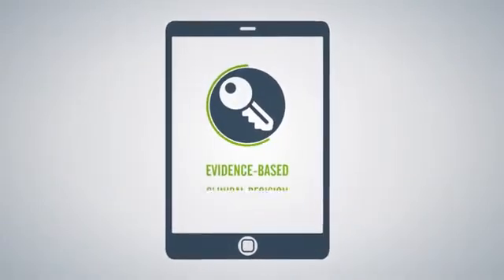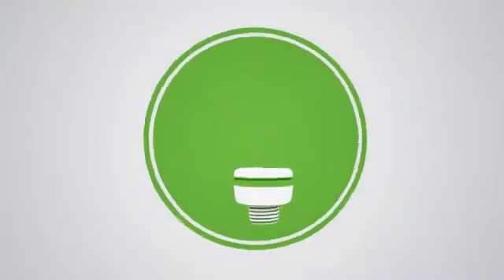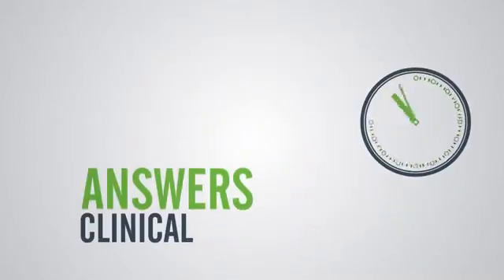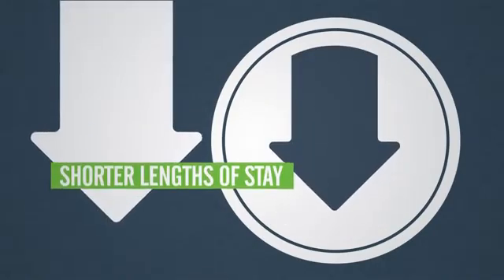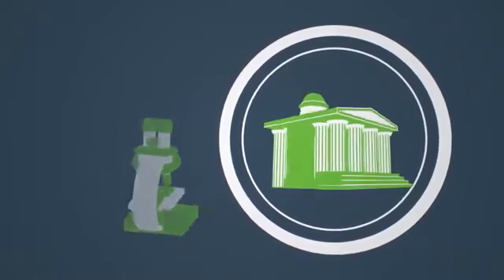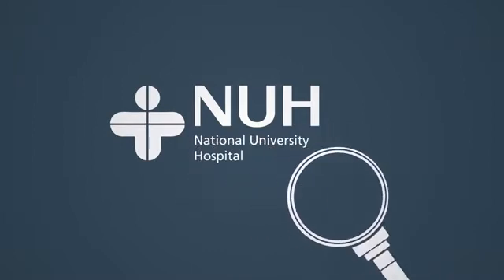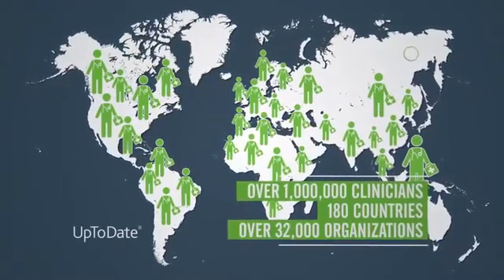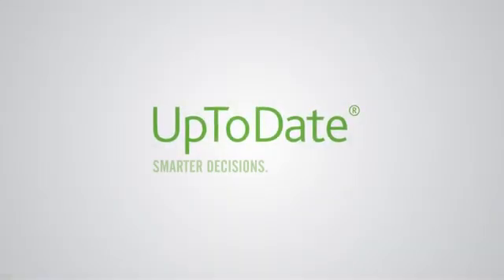Why use UpToDate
UpToDate: Evidence-based Clinical Decision Support
When you care for patients, the stakes are high and every decision counts. You need the best evidence and clinical guidance at your fingertips to answer even the most complex questions with confidence.